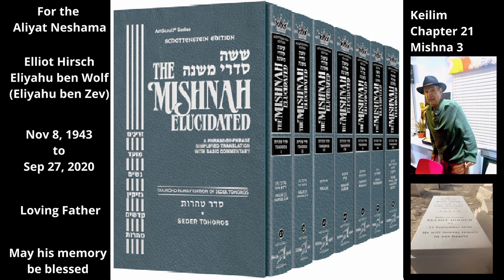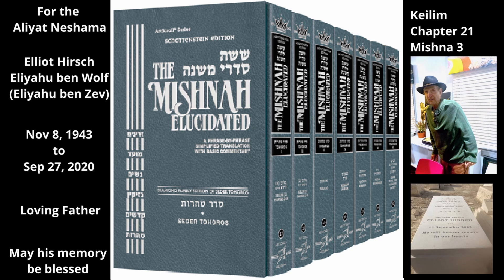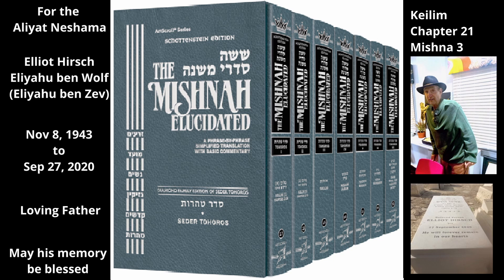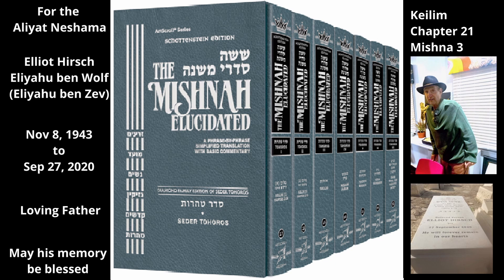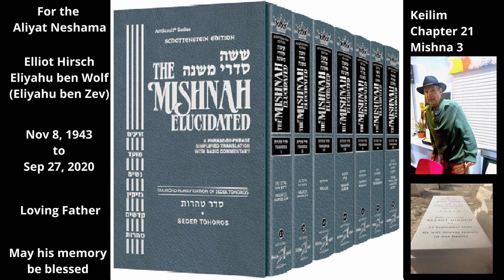Mishna in English. Tractate Keilim: Chapter 21/30; Mishna 3/3